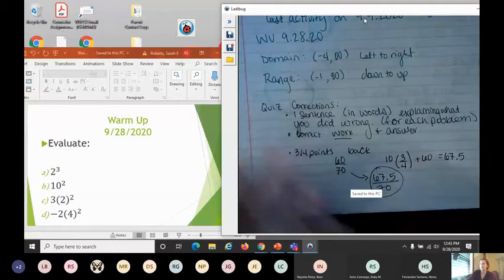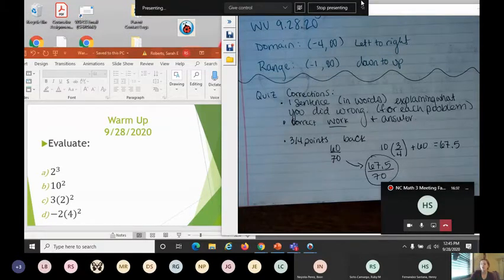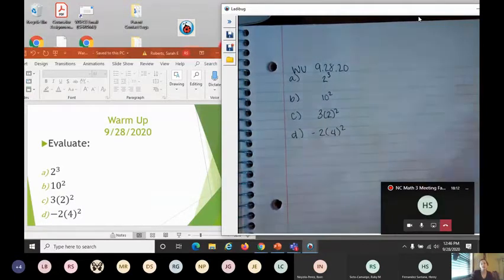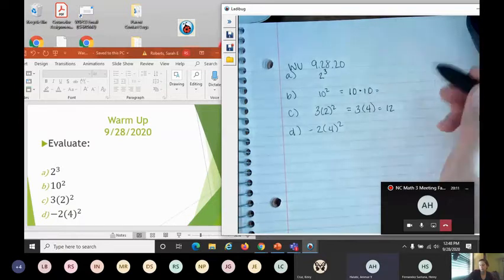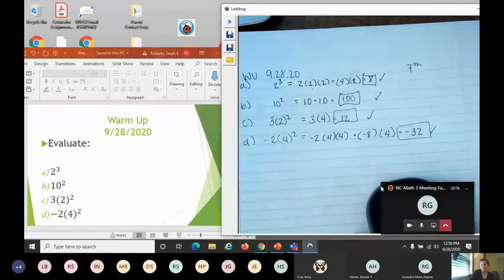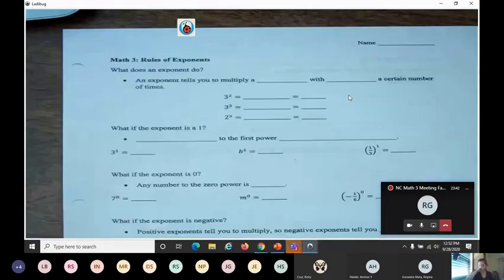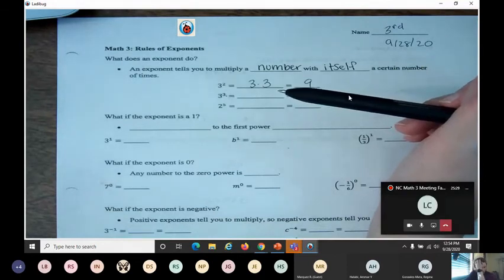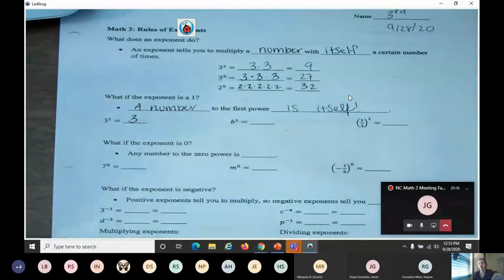NC Math 3 Class 3rd Period 9.28.20 (Part 1)